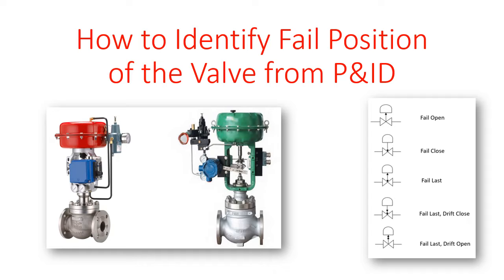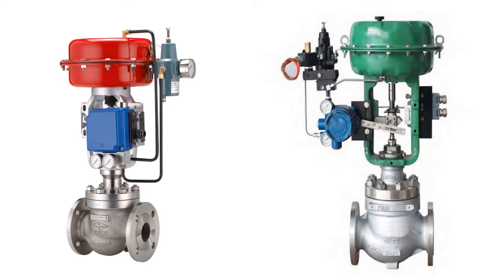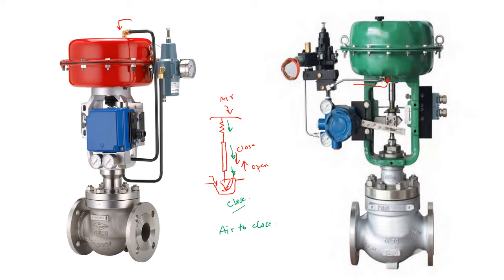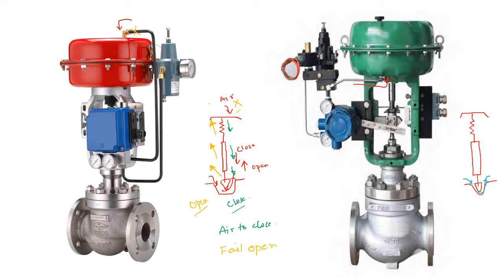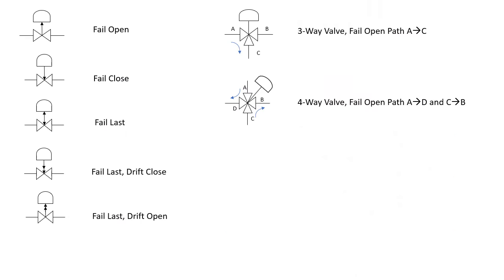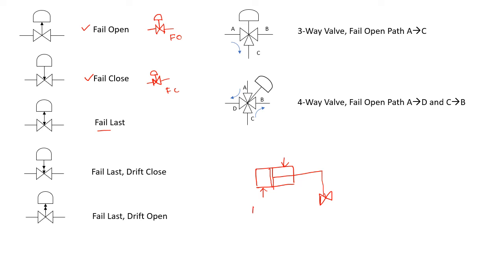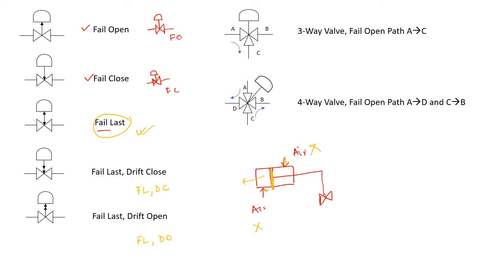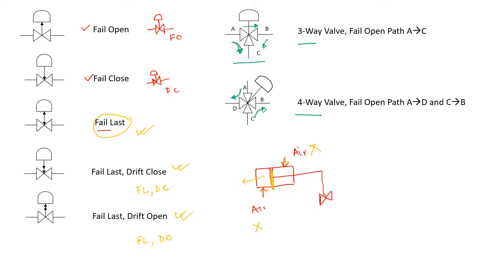Understanding P&ID Symbols for Control Valve Fail Positions | Process and Instrumentation Diagrams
🔧 Welcome to Product Process! In today's video, we delve into the world of Process and Instrumentation Diagrams (P&ID) to explore the crucial symbols associated with control valve fail positions. If you're involved in process engineering, automation, or simply curious about industrial control systems, this video is a must-watch.

🤔 What are P&ID Symbols for Control Valve Fail Position?
P&IDs are essential blueprints in the field of process engineering, helping professionals visualize and understand complex processes. Control valves play a vital role in regulating flow, pressure, and temperature within these processes. One key aspect of control valves is their fail position – the position a valve assumes in case of a power failure or system malfunction. Understanding the symbols associated with control valve fail positions is critical for ensuring the safety and efficiency of industrial processes.

🔍 What You'll Learn:

📌 Introduction to Process and Instrumentation Diagrams (P&IDs)
🔄 Control Valve Basics: Function and Importance
⚙️ Exploring Control Valve Fail Positions
🎨 P&ID Symbols for Fail Positions: A Comprehensive Guide
🚦 Real-world Examples and Applications
🌐 Importance in Process Safety and Automation
🛠️ Who Should Watch:

Process Engineers
Automation Professionals
Students in Engineering and Industrial Design
Anyone Interested in Industrial Processes and Control Systems
📚 Recommended Resources:
[Include links to relevant articles, books, or websites]

🔔 Don't miss out on valuable insights into P&ID symbols for control valve fail positions!